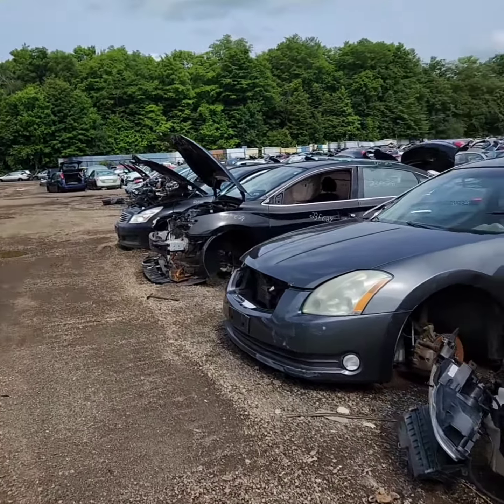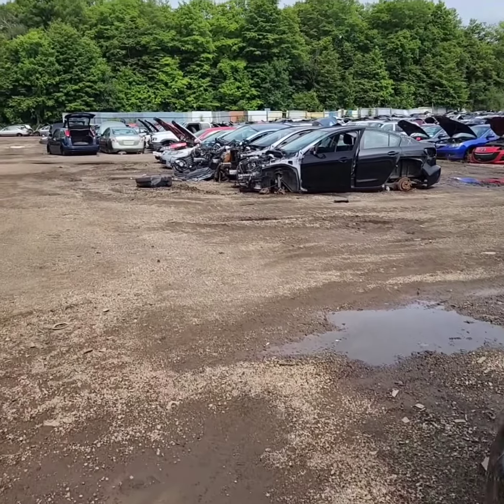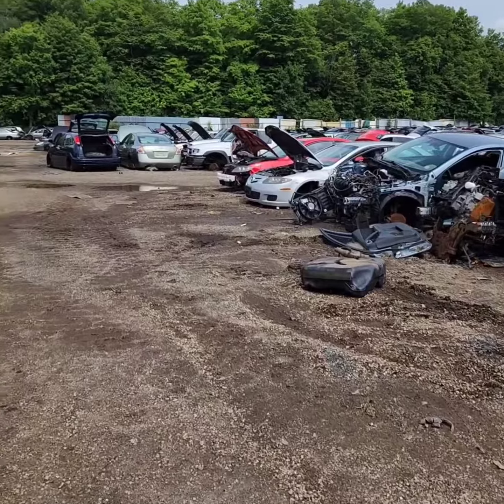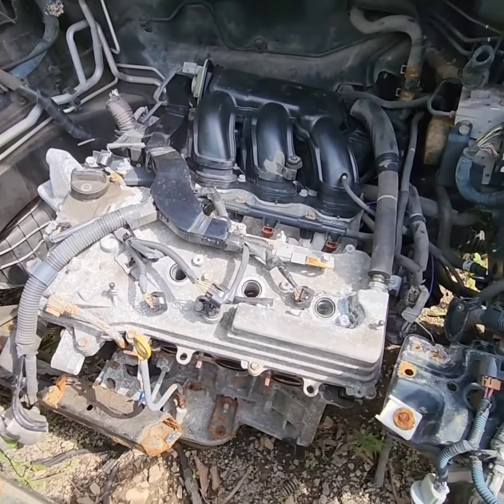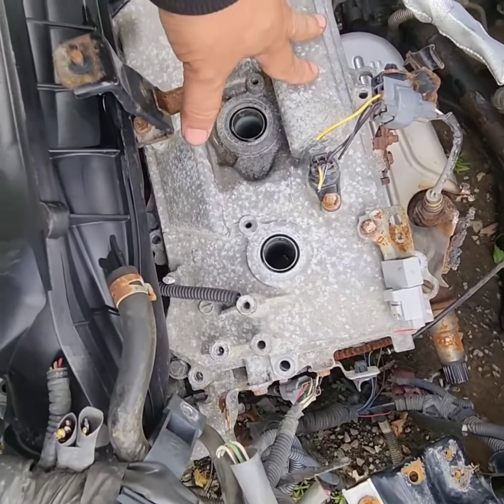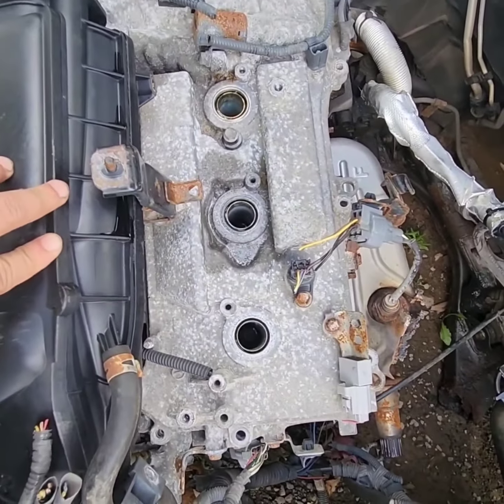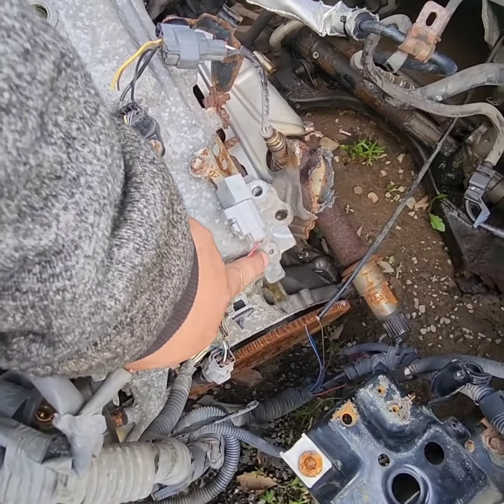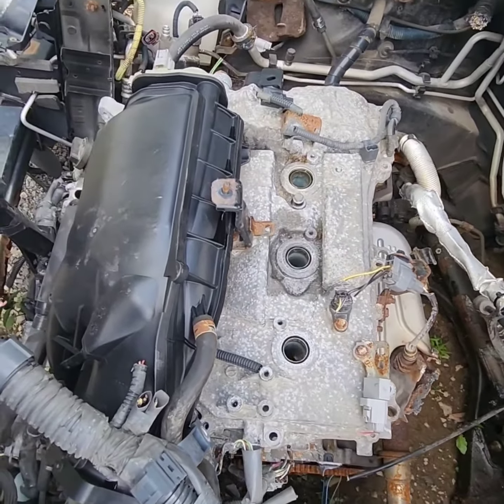Be aware when removing valve cover for Toyota V6 engine